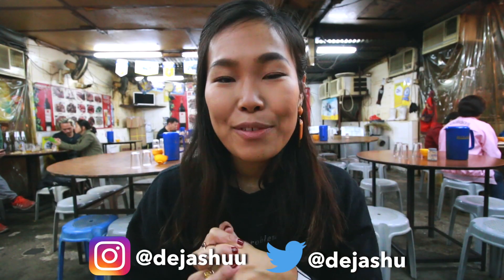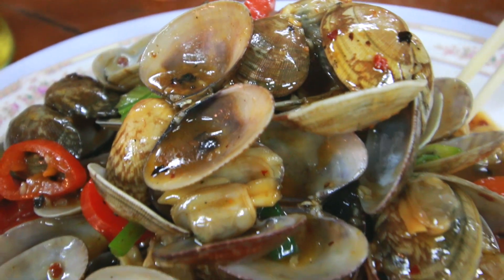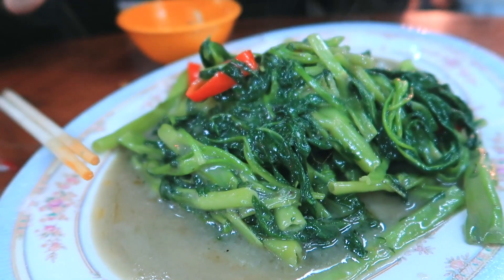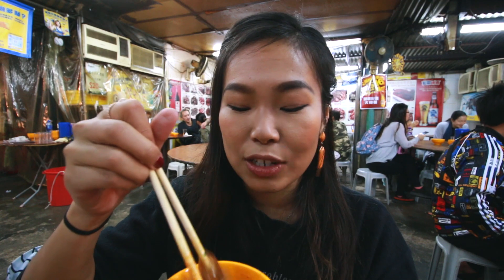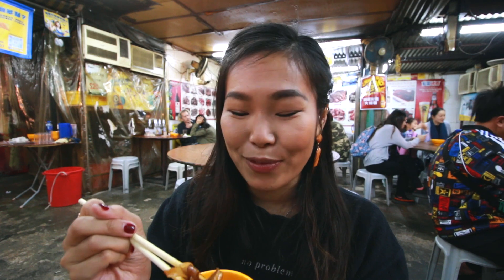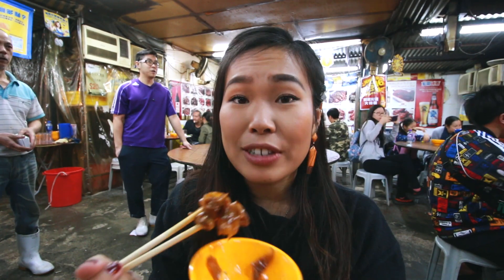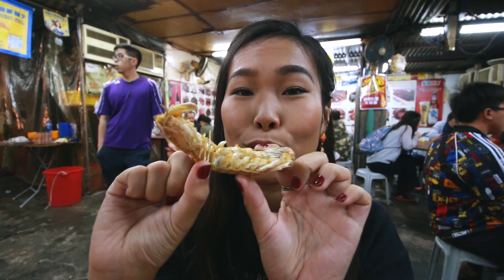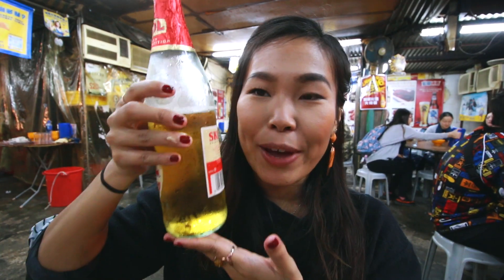Seafood Feast in Hong Kong & My First Dai Pai Dong Experience | Hong Kong Street Food Tour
Time for another Hong Kong street food tour! This time, I visit Temple Night Market for my first Dai Pai Dong experience and an incredible seafood feast for under $300 (£30)!

128GB SD Card